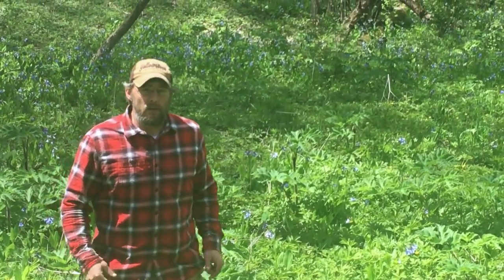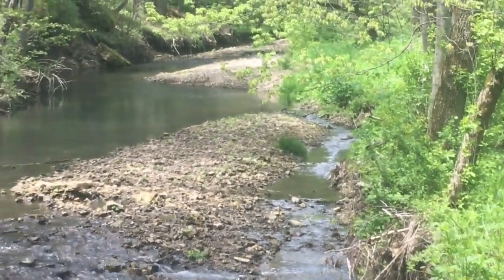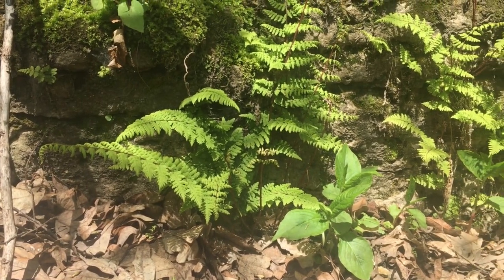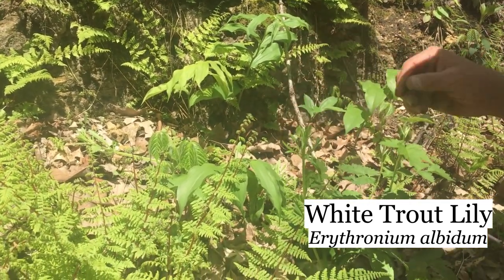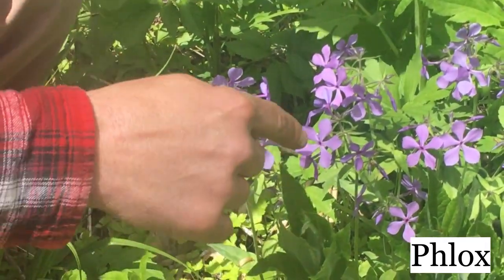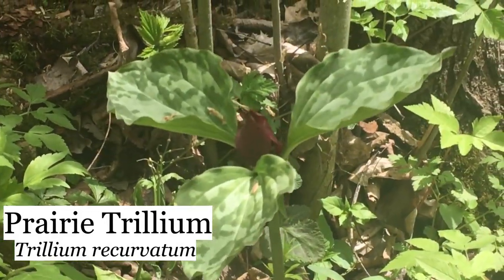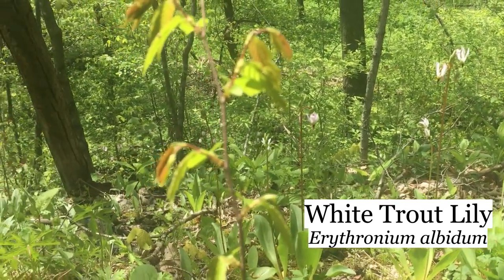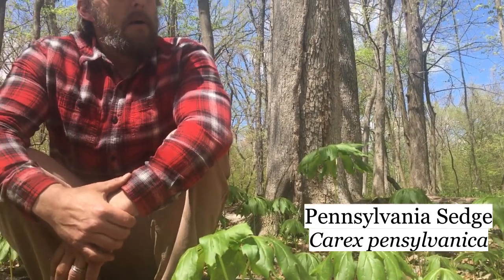Wildflower Walkabout Colman Dells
Severson Dells Nature Center and the Natural Land Institute have been leading Wildflower Walks around northern Illinois for more than 20 years. Join us for a virtual Wildflower Walkabout at Howard D. Colman Dells Nature Preserve with Greg Kielback and enjoy the unique flora it boasts.

Howard D. Colman Dells Nature Preserve is owned by the Natural Land Institute.